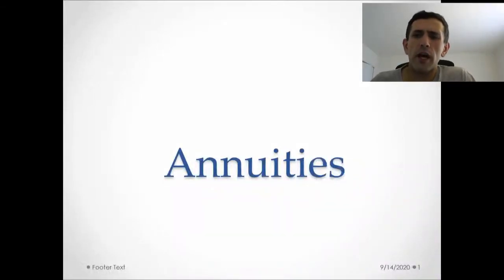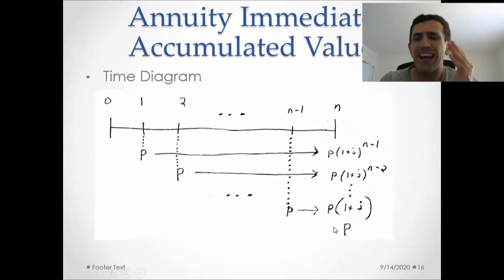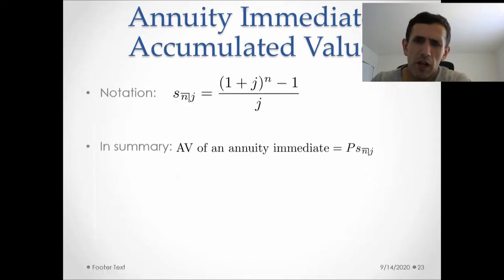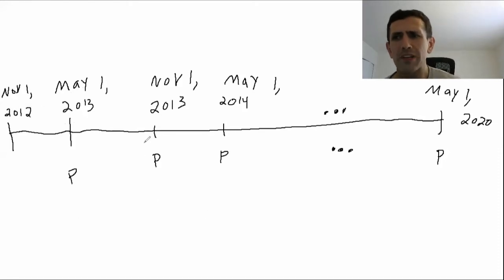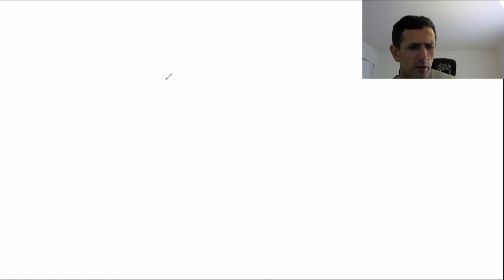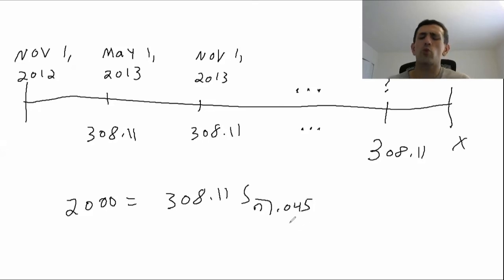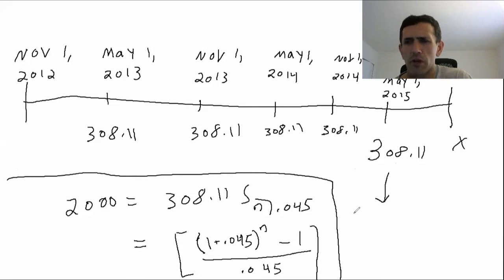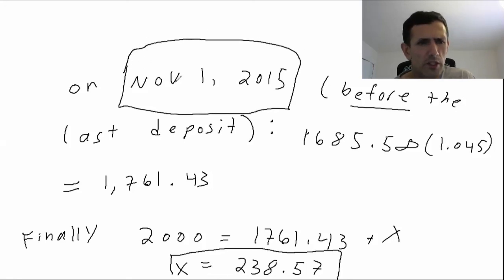Basics of Annuities Part I Annuity Immediates